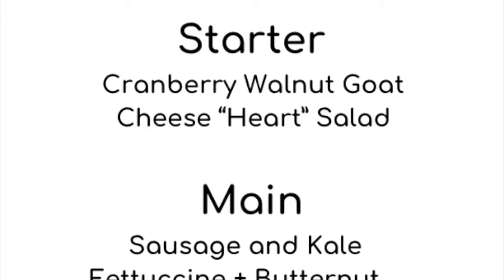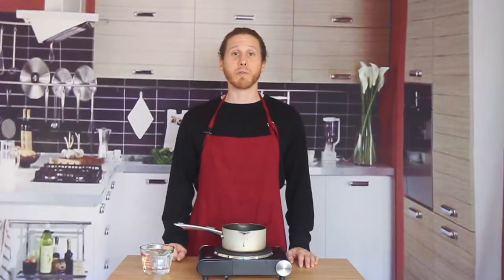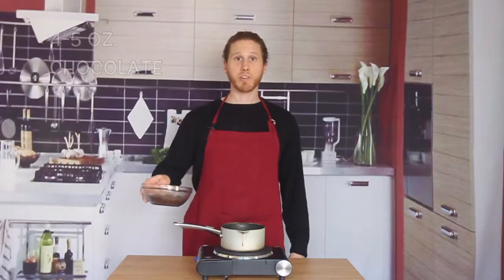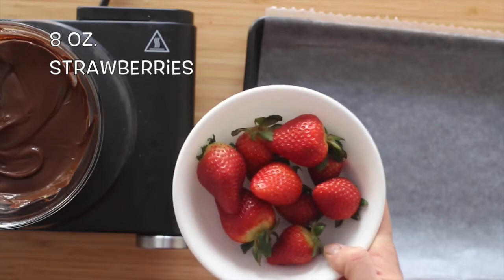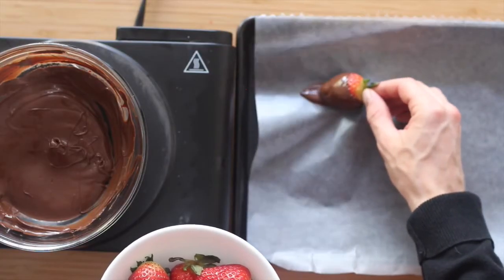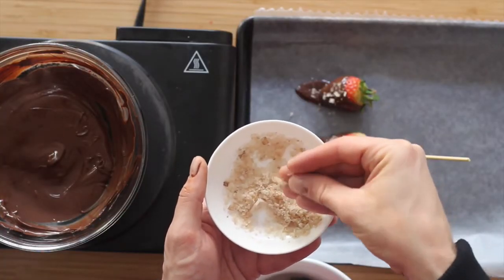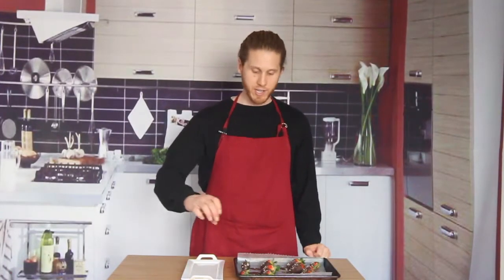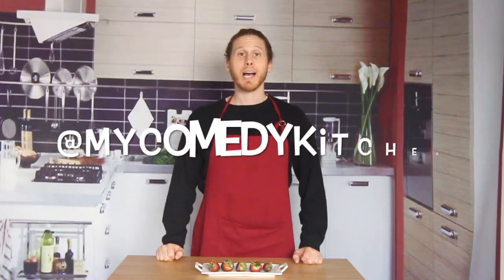Chocolate Covered Strawberries with Smoked Sea Salt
What's more romantic than chocolate covered strawberries on Valentines Day? Nothing, that's what.

These Chocolate Covered Strawberries with Smoked Sea Salt are every bit as delicious as they are easy to make. If you've been following along with the recipe set, you should already have some leftover strawberries from the appetizer in part one! Simple, refreshing, and super romantic, this dessert is the perfect way to cap of your Valentine's Day.

-Ben

4-6 oz. good quality chocolate
1/2 lb. strawberries
Smoked sea salt for topping

1. Gently melt the chocolate in a heat proof bowl over a double boiler, or in the microwave for 30 second increments, until the desired texture is reached.

2. Dip the strawberries one at a time into the chocolate. Place on a wax lined baking sheet, then gently pull the strawberries back to avoid a large puddle of chocolate at the bottom of each strawberry. Top with smoked sea salt flakes to taste, and repeat with remaining strawberries.

3. Place in the refrigerator to let set, for 30 minutes up to a day or two.

Tips:

Make sure to avoid getting any water in the chocolate. This is both relevant when you're melting your chocolate (avoid getting steam in your chocolate), and while dipping your strawberries (make sure your strawberries are very dry before dipping)

You can top them with whatever you want after dipping, but the smoked sea salt is a simple way to add a little bit of style and grace to this dessert

You can use a toothpick to dip your strawberries into the chocolate, and then stick them in a block of styrofoam to avoid any flat chocolate spots on the bottom

Smoked sea salt should be available at any gourmet grocery store, as well as on Amazon